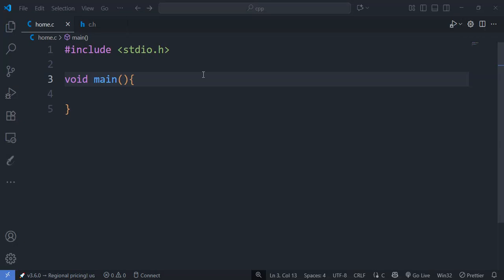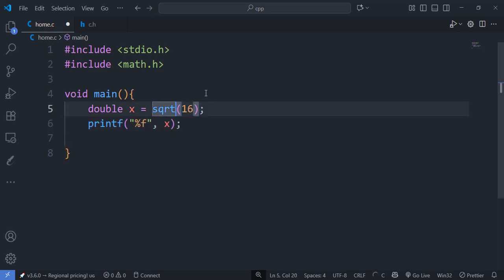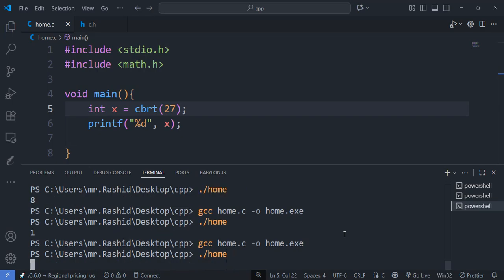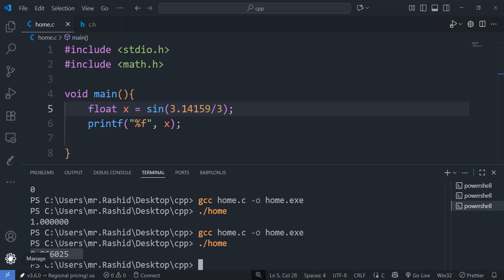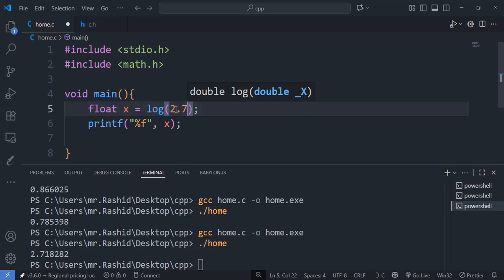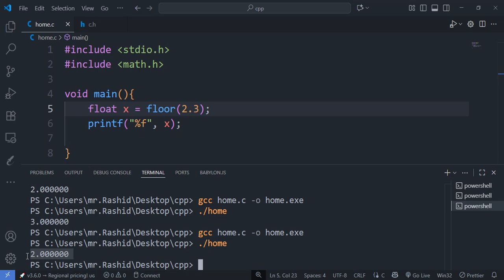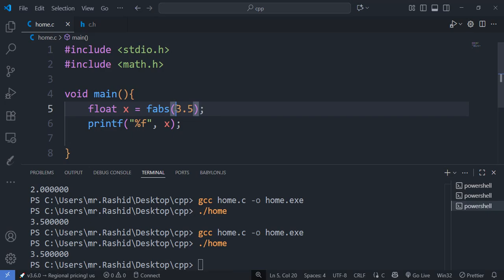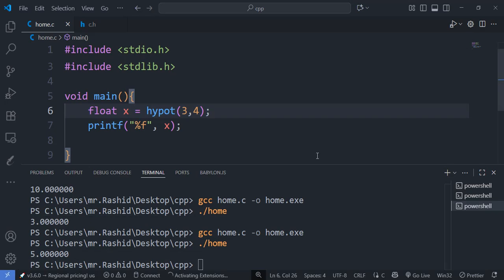Math Functions in C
C provides a variety of built-in math functions that make calculations easier and more efficient. In this video, we’ll explore functions like sqrt(), pow(), ceil(), floor(), abs(), and many more. You’ll see how to include the math library, use these functions in your programs, and handle common mathematical operations with ease.

This tutorial is perfect for beginners who want to simplify calculations in C and learn how to use math functions effectively in real-world programs.

💬 Have questions or suggestions? Drop them in the comments — I’d love to help!